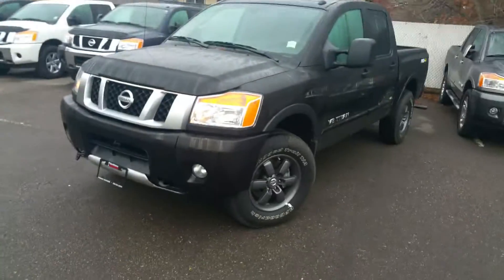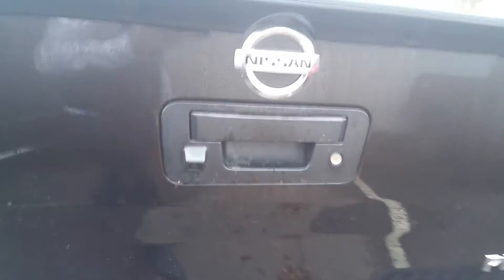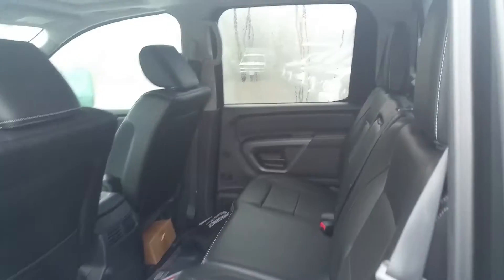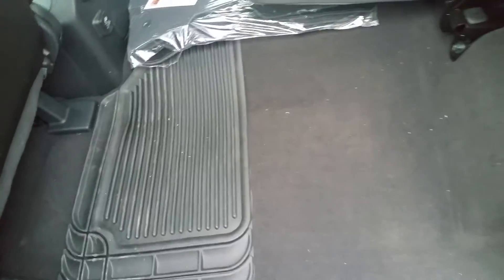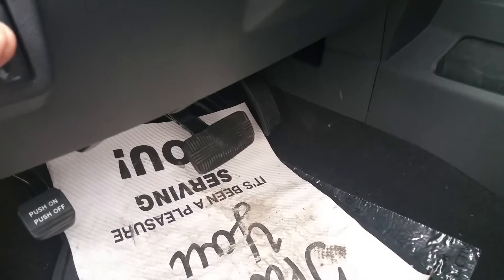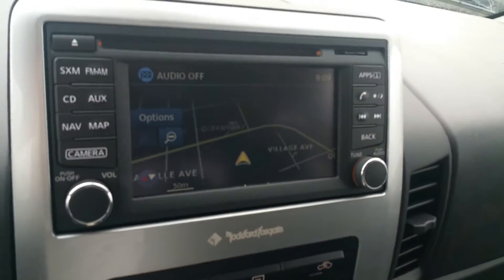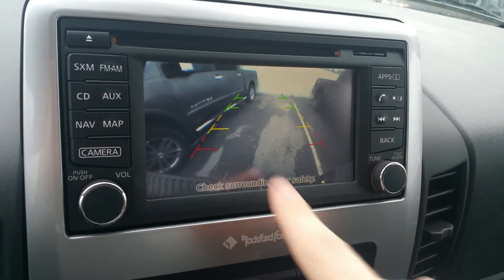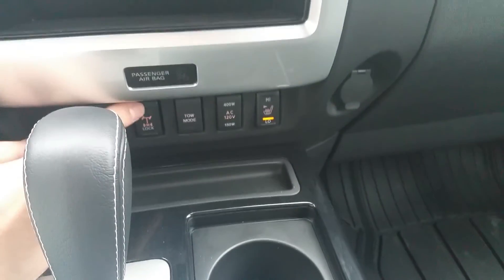Jamie's 2015 Nissan Titan Pro-4X